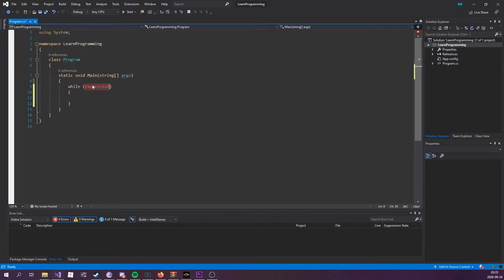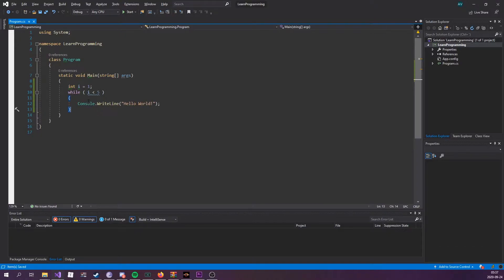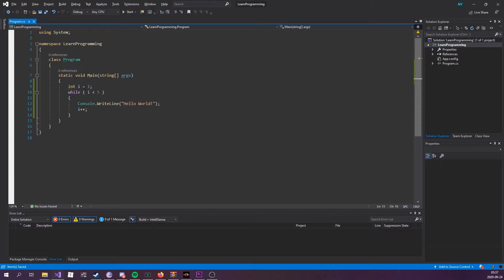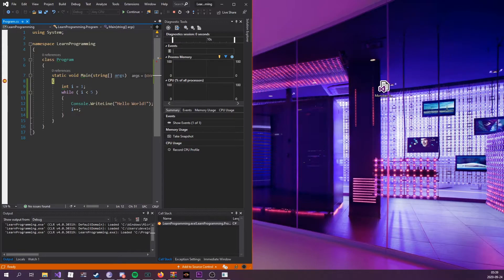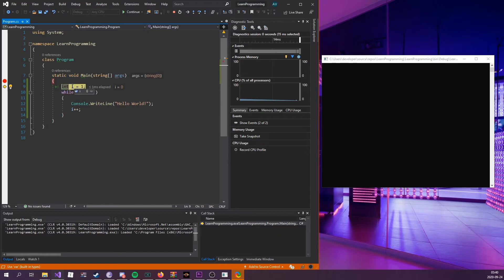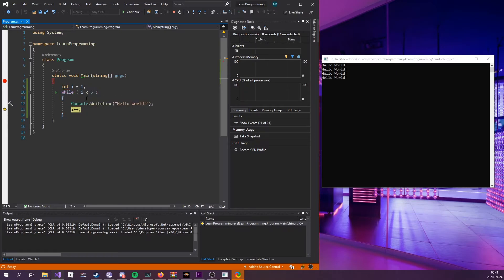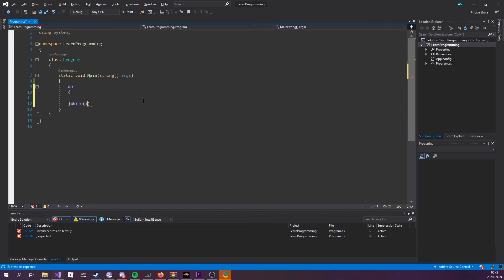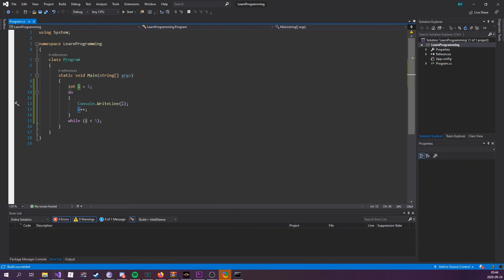How To Program In C# - While Loops (E08)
How To Program In C# - While Loops while loops are used for many things in C# and programming, usually you would use to it iterate through code over and over again until a certain condition is met.